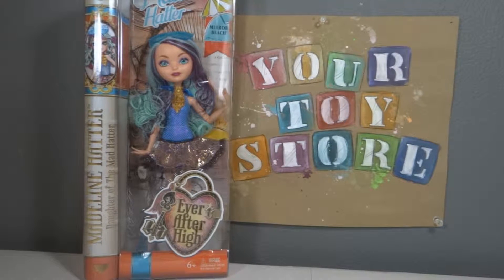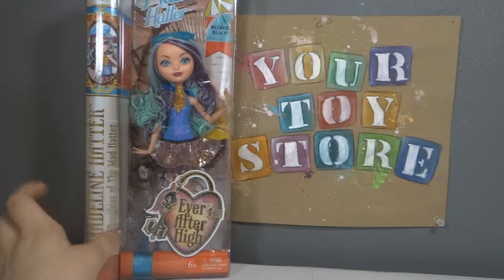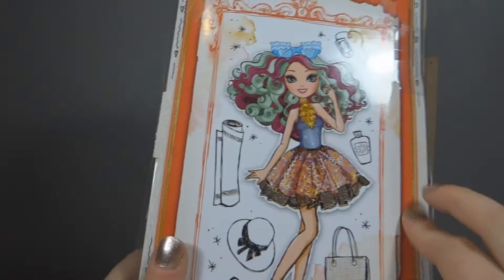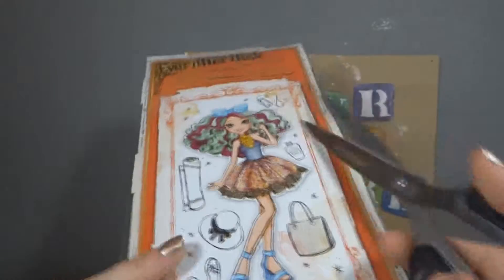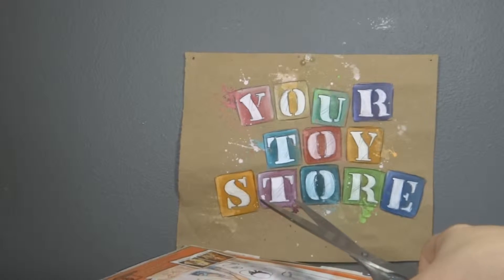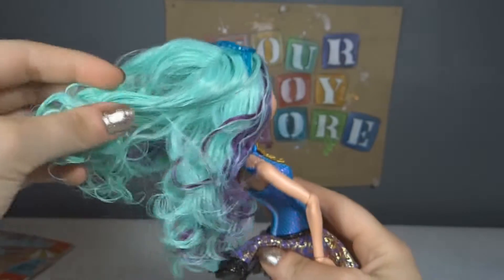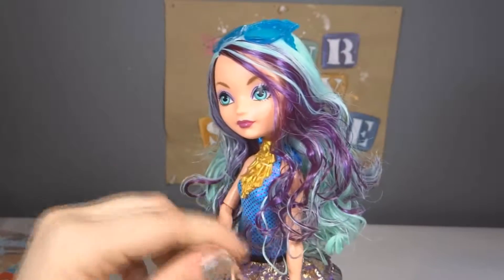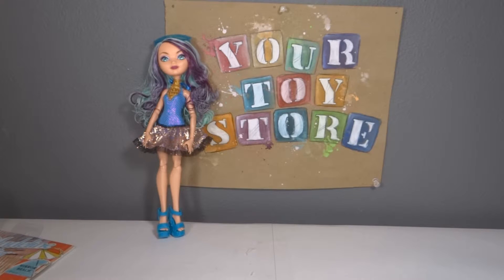Unboxing Ever After High Mirror Beach Madeline Hatter Doll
New Doll Toy Review! This is Madeline Hatter from Ever After High, daughter of the Mad Hatter from Alice in Wonderland. It is perfect for the beach! It is from the Mirror Beach series, I love the swimsuit outfit and the salt water hair. The glasses are cute! We really wish she had a stand, but that's okay! I hope you enjoyed this unboxing of Madeline Hatter! Let us know if you would like to see a video of our growing collection :)

Una nueva muñeca para revisar! Esta es Madeline Hatter de Ever After High, la hija del Sombrerero Loco de Alicia en el País de las Maravillas. Es perfecta para la playa! Es de la serie Playa Espejo, me encanta el traje de baño y el pelo de agua salada. Las gafas son lindas! Está bien! Espero que hayan disfrutado este unboxing de Madeline Hatter! Si les gustaría ver un video de nuestra colección haga clique en me gusta.

新娃娃评论！这是马德琳帽子陈松伶高，疯帽子从爱丽丝梦游仙境的女儿。这是完美的海滩！这是距离海滩镜系列，我爱的泳衣和头发盐水。这种眼镜很可爱！没关系！我希望你喜欢这个拆箱马德琳帽子的！

レビューする新しい人形！これは、これまで高後マデリーンハッター、不思議の国のアリスのマッドハッターの娘である。これは、ビーチに最適です！それは私が水着や髪海水を愛し、ビーチミラーシリーズからです。ガラスはかわいいです！いいんですよ！私はあなたがマデリーンハッターのこのアンボクシング​​を楽しんで願っています！
A nova boneca a comentar! Esta é Madeline Hatter Ever After alta , a filha do Chapeleiro Maluco de Alice no País das Maravilhas . É perfeito para a praia! É a partir da série praia Espelho, Eu amo o fato de banho e cabelo de água salgada. Os óculos são bonitos ! Está tudo bem! Espero que tenham gostado deste unboxing de Madeline Hatter !
Une nouvelle poupée à revoir ! Ceci est Madeline Chapelier Ever After haut , la fille du chapelier fou d'Alice au pays des merveilles . Il est parfait pour la plage ! Il est issu de la série plage de Mirror , je l'aime le maillot de bain et des cheveux eau salée . Les verres sont mignons ! Ça va! Je espère que vous avez apprécié cet unboxing de Madeline Chapelier !
Новый кукла отзыв! Это Мэдлин Шляпник Ever After High,дочь Безумного Шляпника из Алисы в стране чудес . Это идеально подходит для пляжа ! Это из серии пляж зеркало , я люблю купальник и волосы соленой . Стекла мило! Это нормально! Надеюсь, вам понравилась эта распаковка в Мадлен Шляпника ! En ny dukke til anmeldelse ! Dette er Madeline Hatter Ever After Høj, datter af Mad Hatter fra Alice i Eventyrland . Den er perfekt til stranden! Det er fra stranden Mirror serien , jeg elsker badedragt og hår saltvand . Brillerne er søde ! Det er okay! Jeg håber du har nydt denne unboxing af Madeline Hatter !
En ny docka att granska ! Detta är Madeline Hatter Ever After Hög, dotter till Mad Hatter från Alice i Underlandet. Det är perfekt för stranden ! Det är från stranden Mirror -serien , jag älskar baddräkt och hår saltvatten . Glasen är söt ! Det är okej! Jag hoppas du gillade den här uppackning av Madeline Hatter !